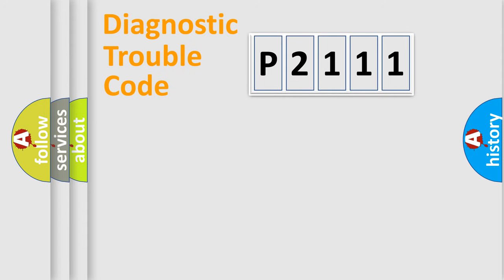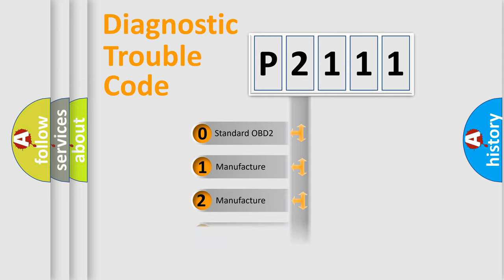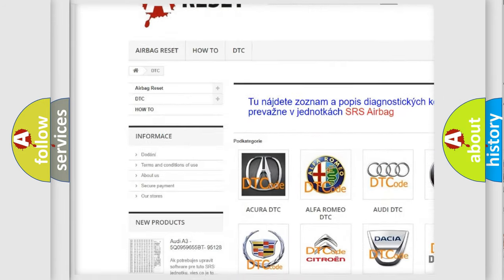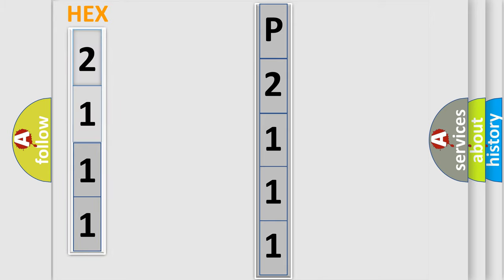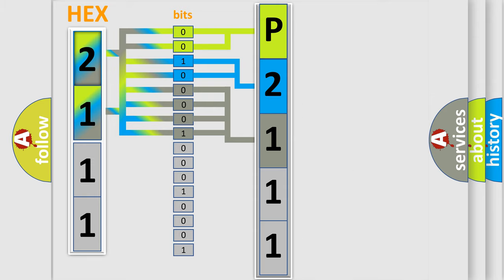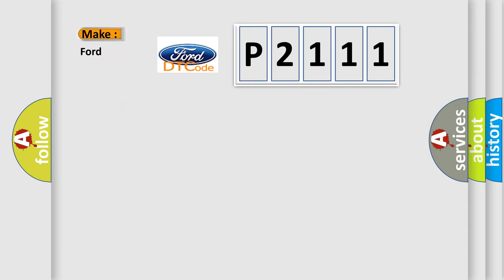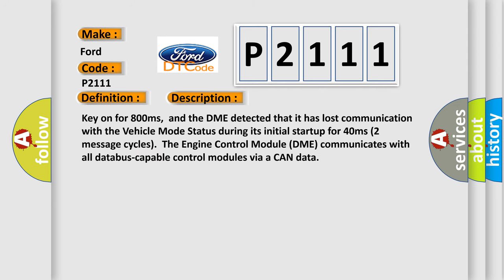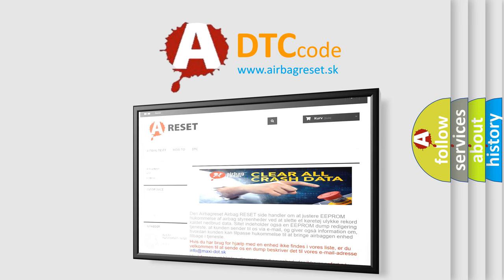DTC Ford P2111 Short Explanation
Contents:
0:21 Basic DTC analysis according to OBD2 protocol standard.
1:48 Insight into programming
2:58 A diagnostically understandable description of the Diagnostic Trouble Code
3:05 Basic error definition

Make:
Ford
Code:
P2111
Definition: